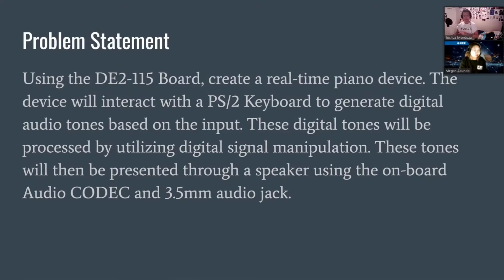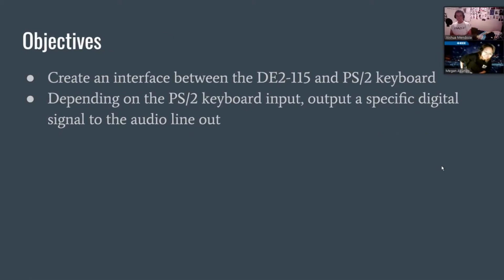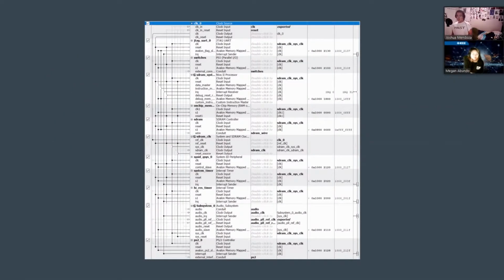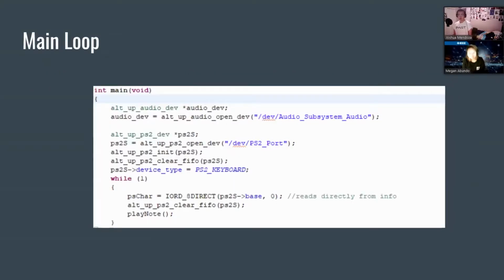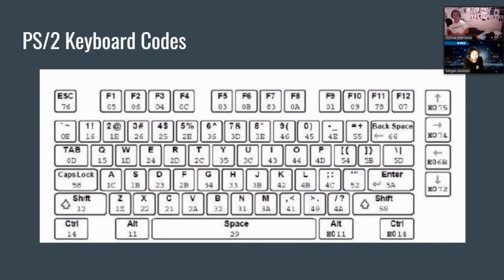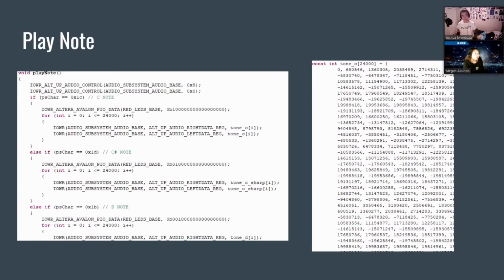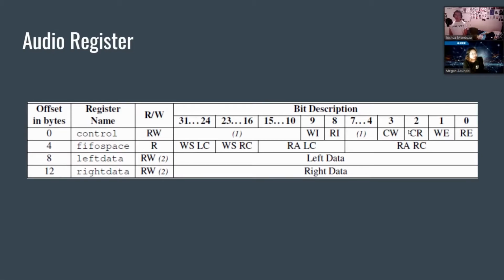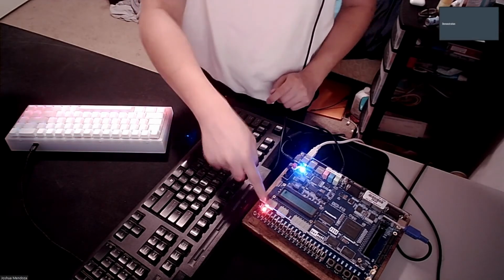ECE 178 Final Project Presentation | Megan A / Joshua M